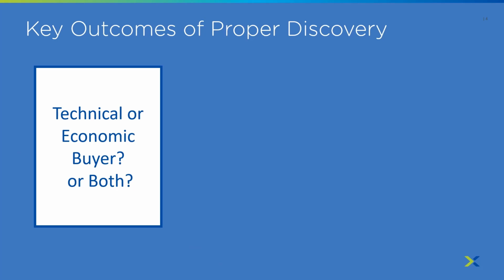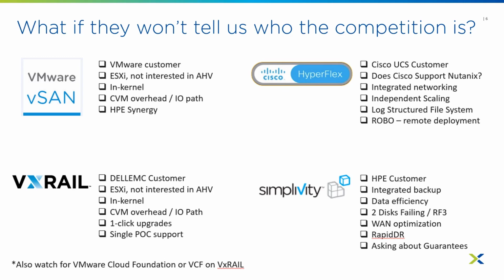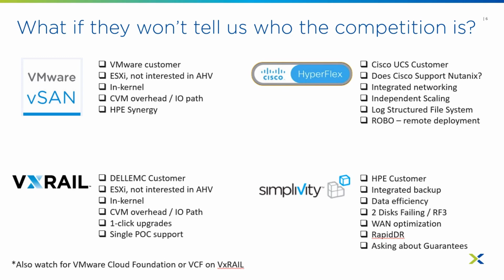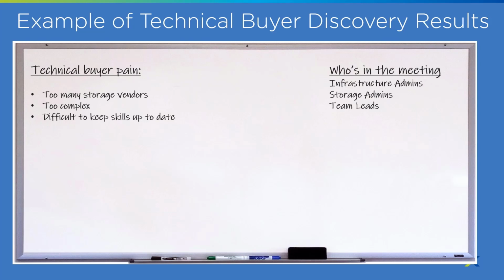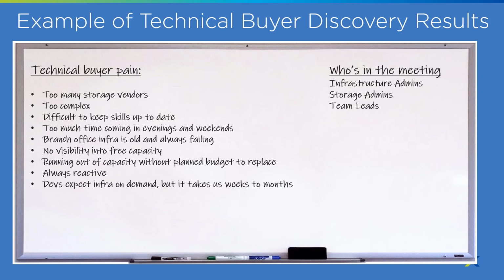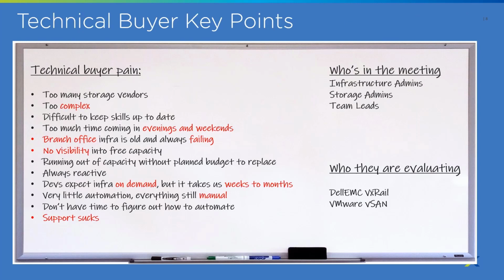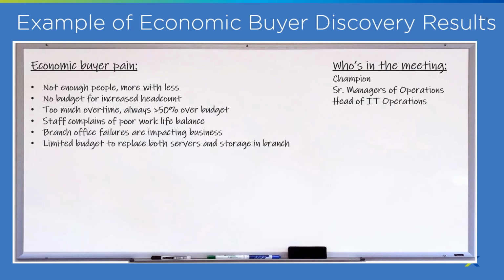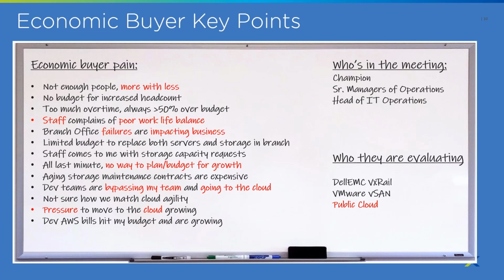Proper Discovery parte 2